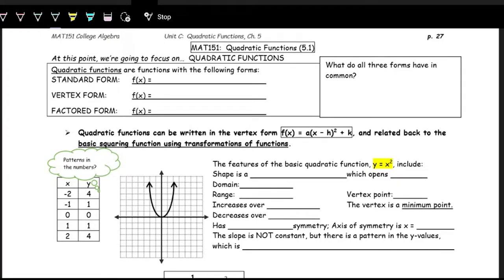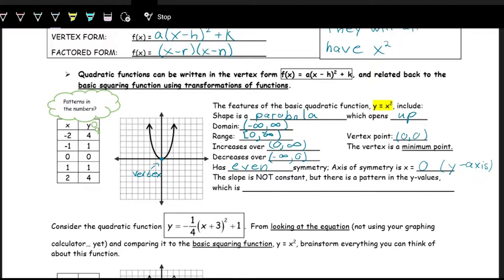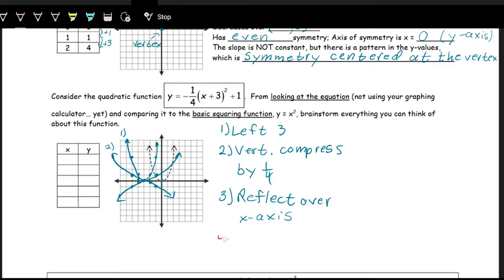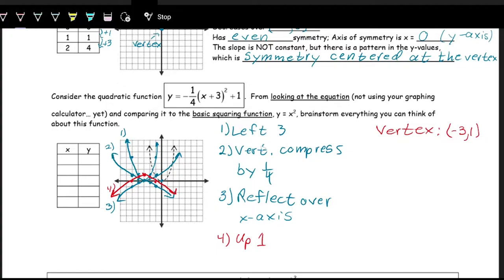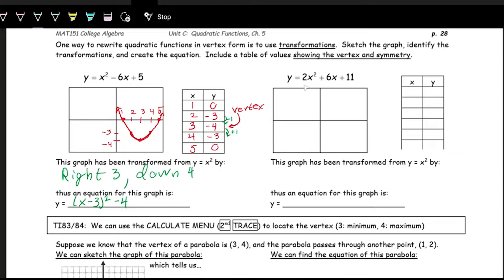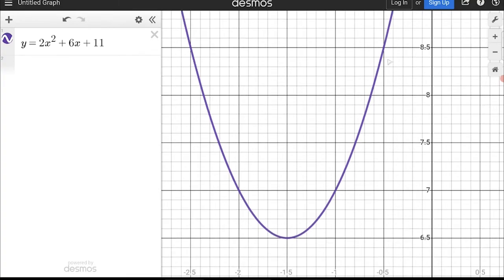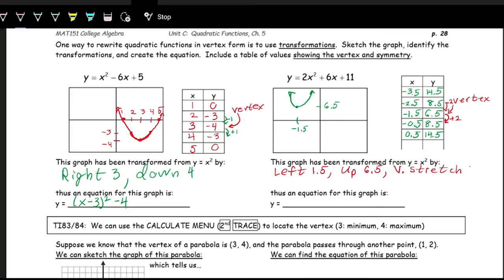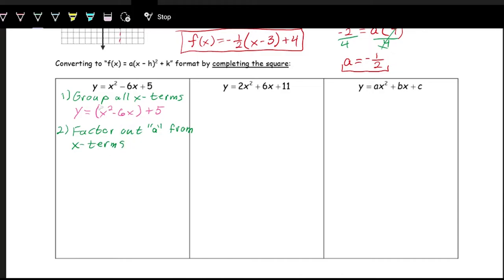Introduction to Quadratics Functions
Lecture video for College Algebra covering the different forms of the quadratic function along with the basic properties of quadratic functions.